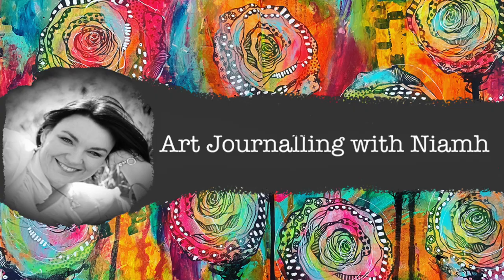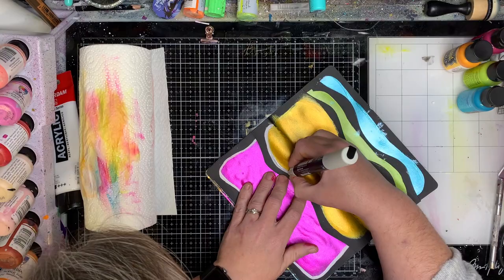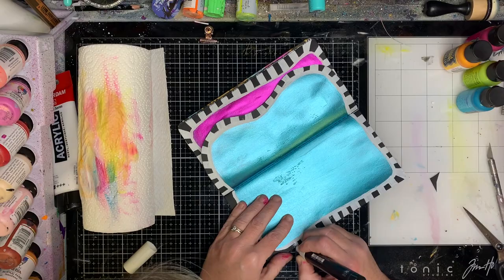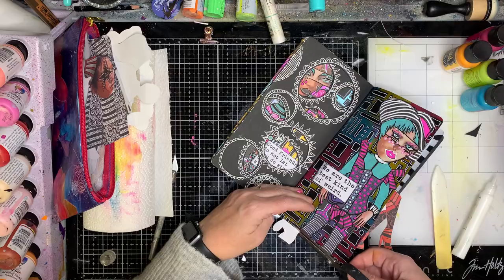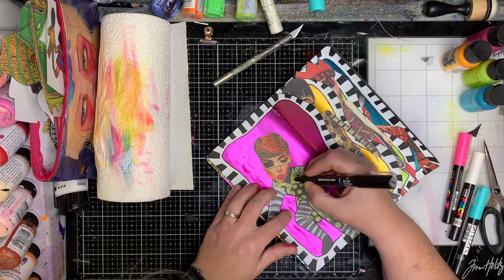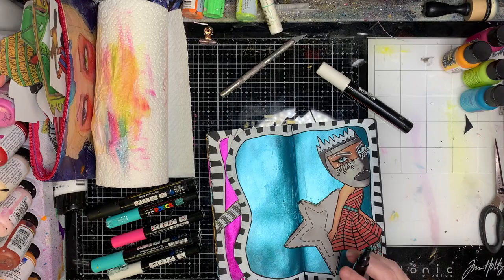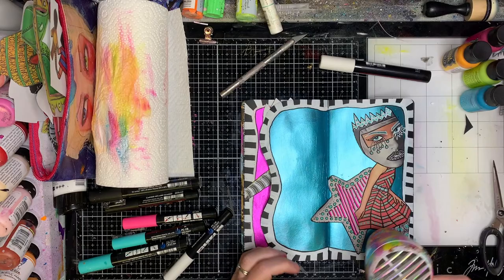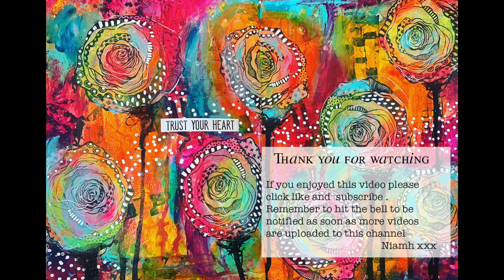Inspired by Denise Lush: Creating a waterfall layout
This set of pages were so much fun to make. I love that they all play together and I can include longer quotes but still add in the funky collages.
To follow Denise - check out her YouTube channel at @DeniseLush